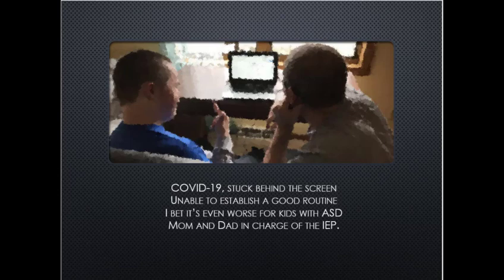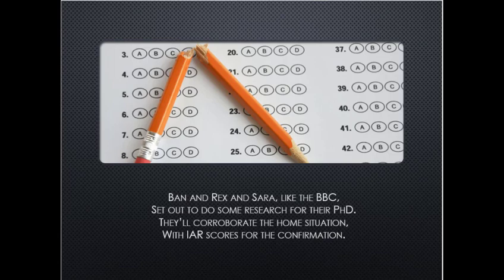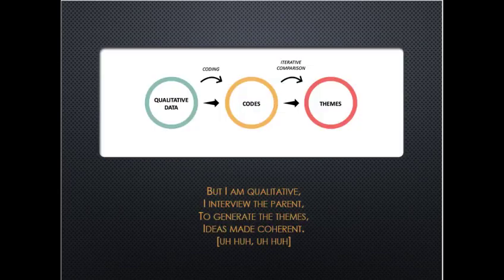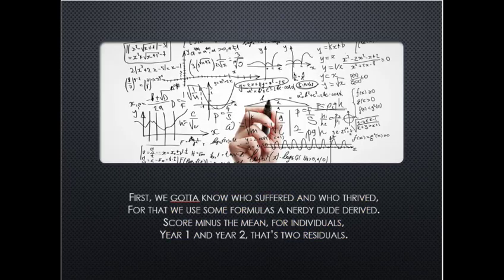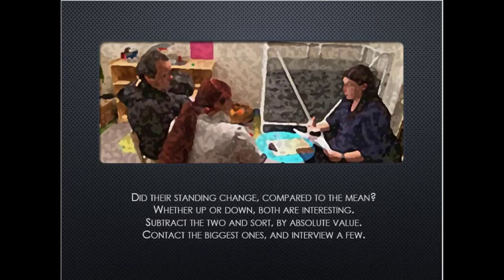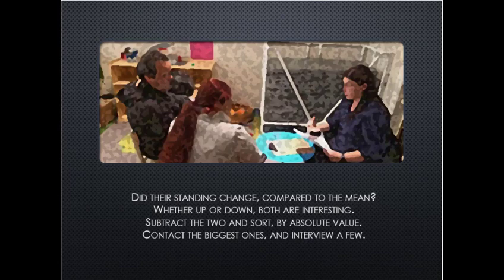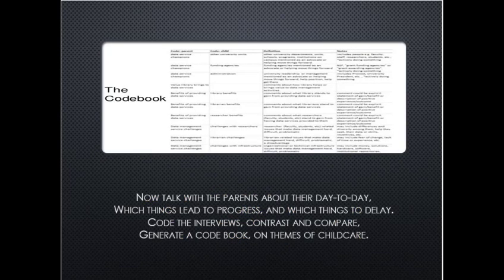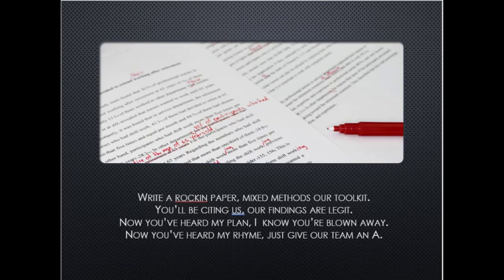EPSY 575 - Mixed Methods Rap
Ban, Rex, and Sarah